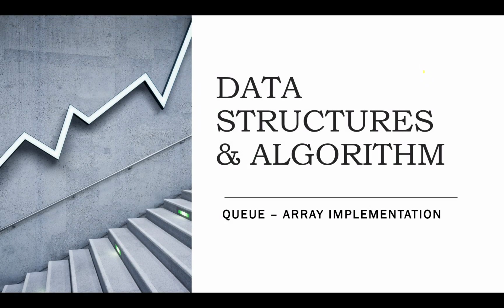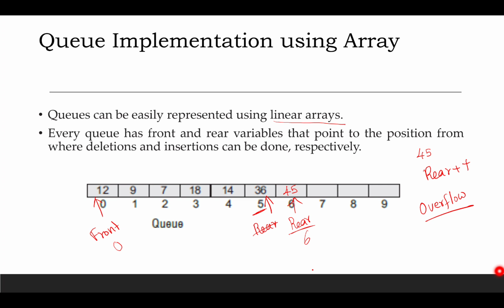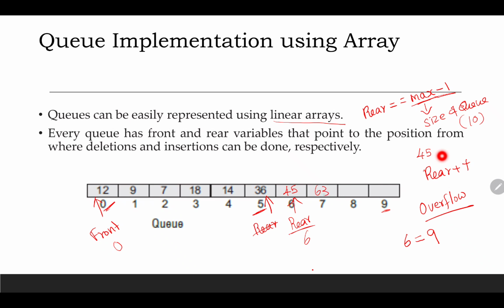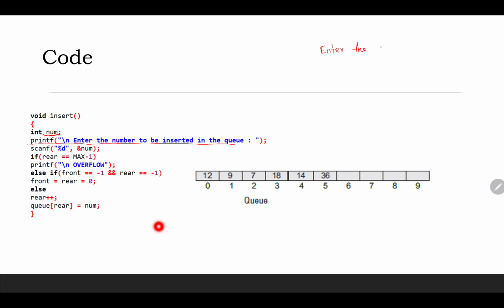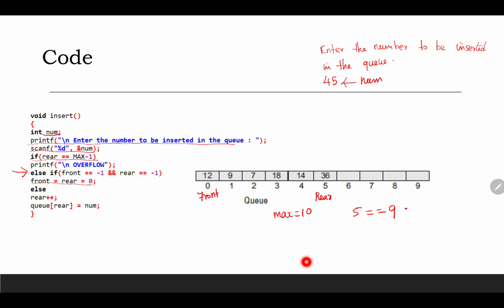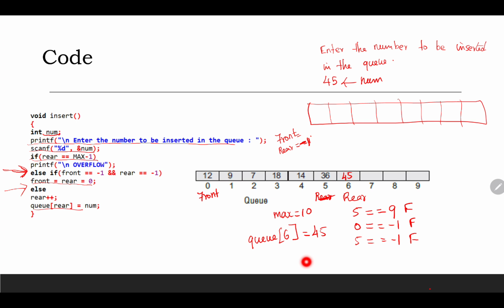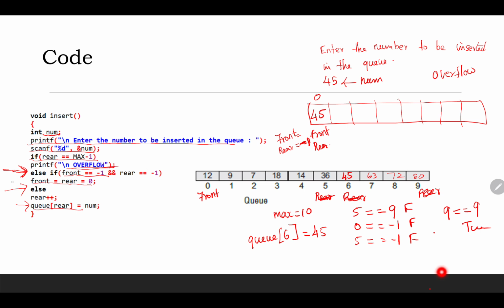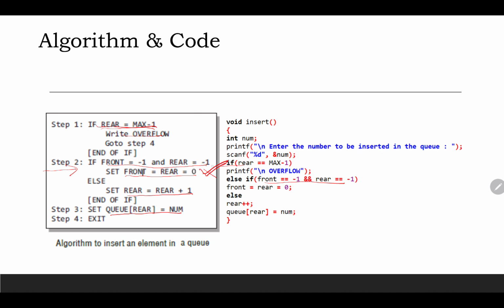52. Queue - Array Implementation - Insertion